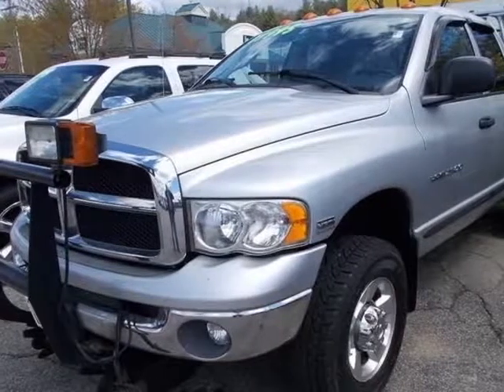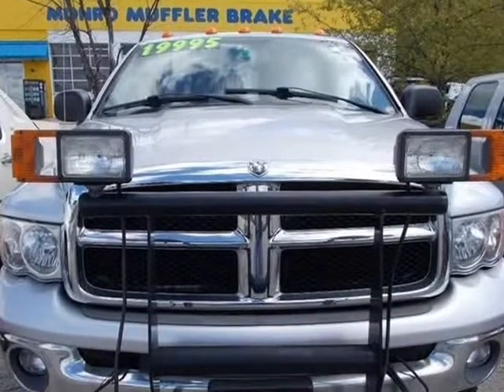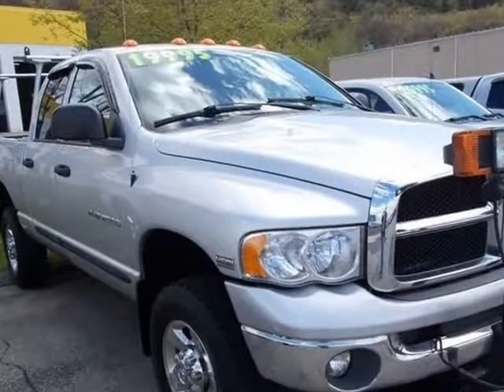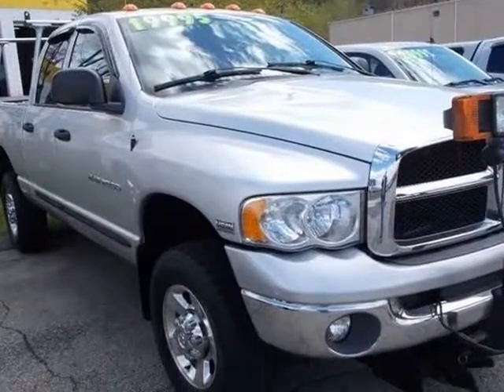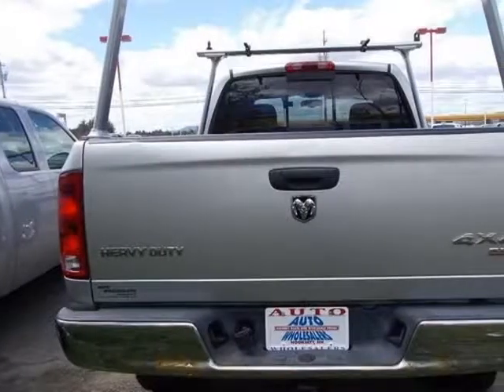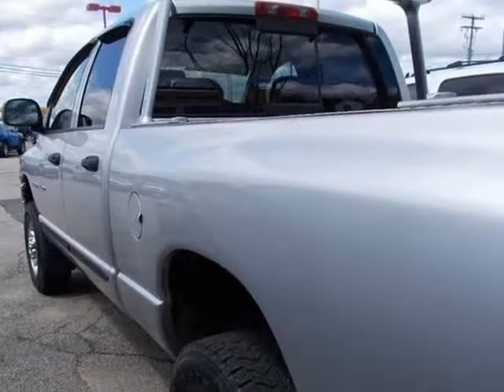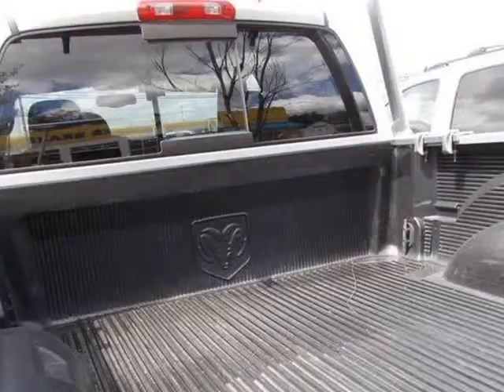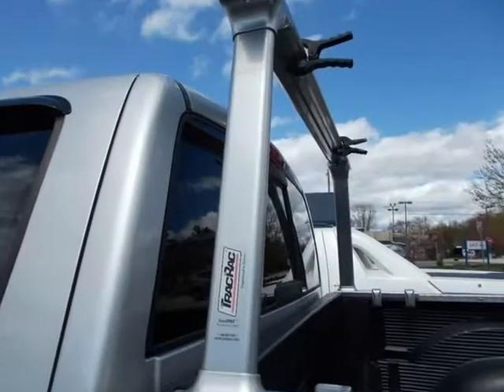2005 Dodge Ram Pickup 2500 SLT (Hookset, New Hampshire)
Auto Wholesalers of Hooksett
1319 Hooksett Rd
Hookset